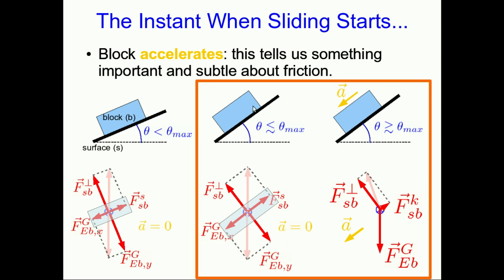CBU PHYS 1104 - Motion in a Plane Lecture 2: Decomposition of Forces (Part 2)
We turn our attention to kinetic friction, and discover that, at this instant an object starts sliding, the friction force decreases in size as it switches from being static friction to being kinetic friction.  I pose another question for you to ponder.